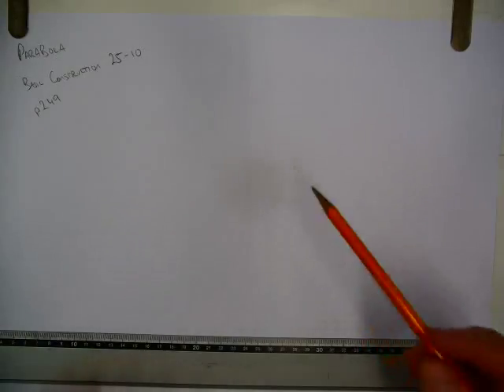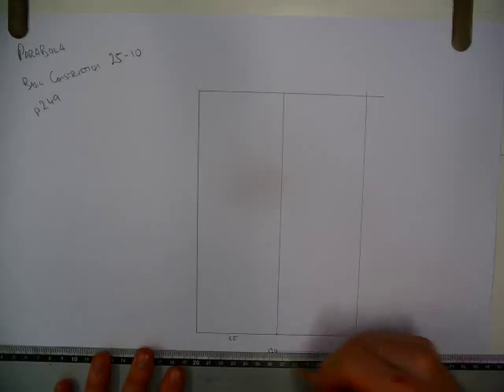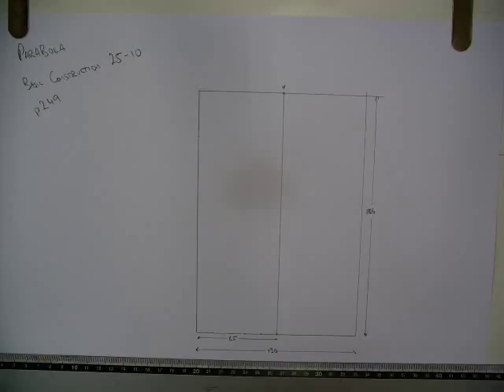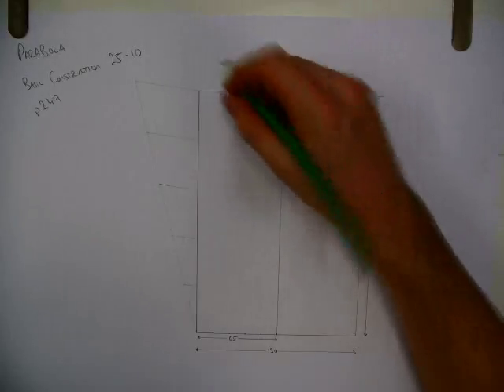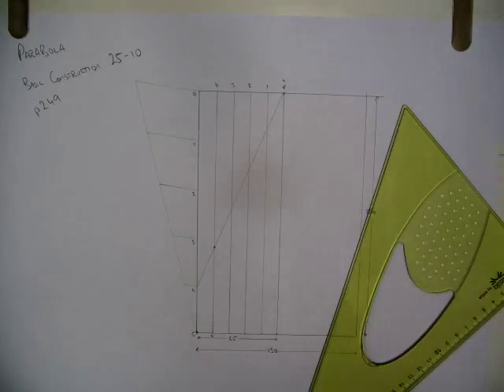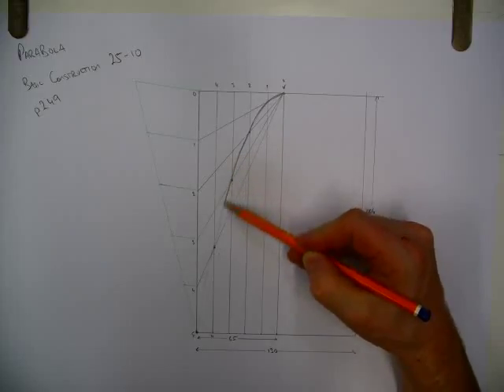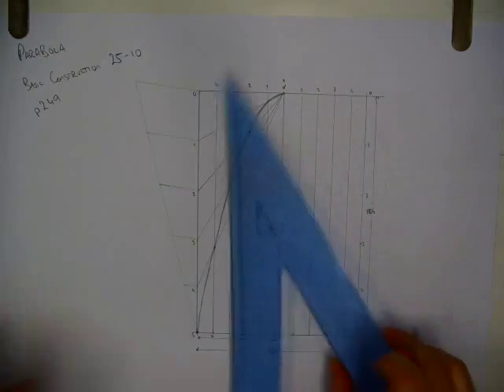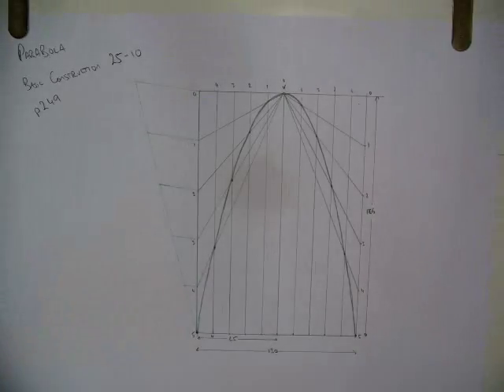Drawing a Parabola using the Rectangle Method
How to draw a parabola using the rectangle method. Dimensions used are taken from p249 of Technical Graphics, 3rd edition